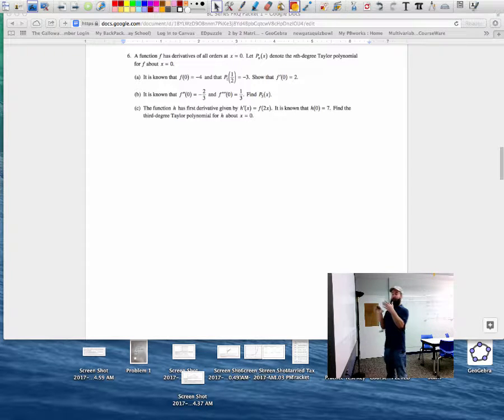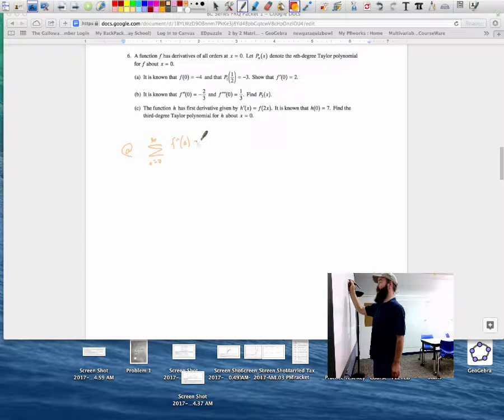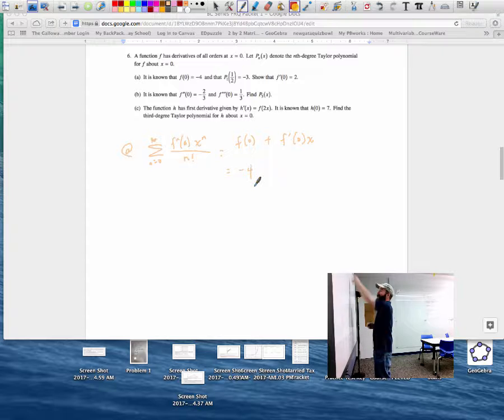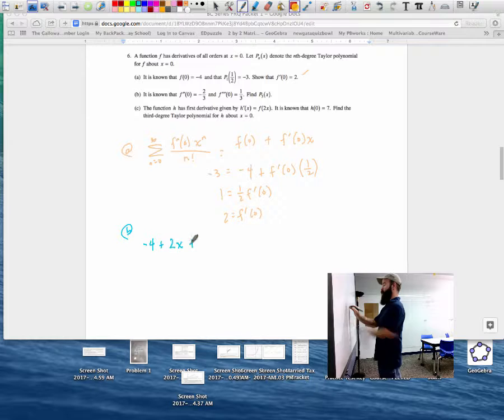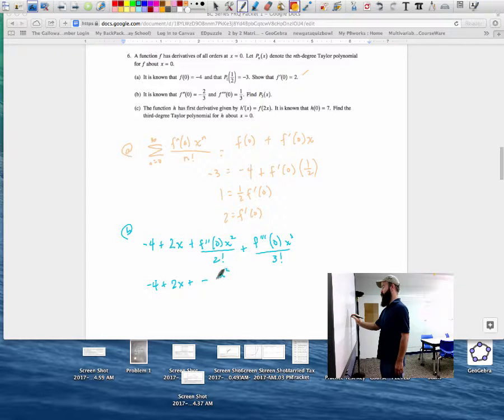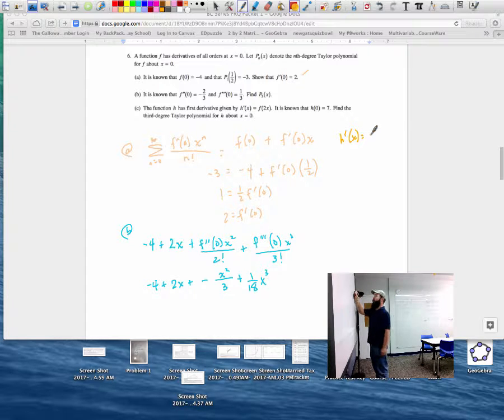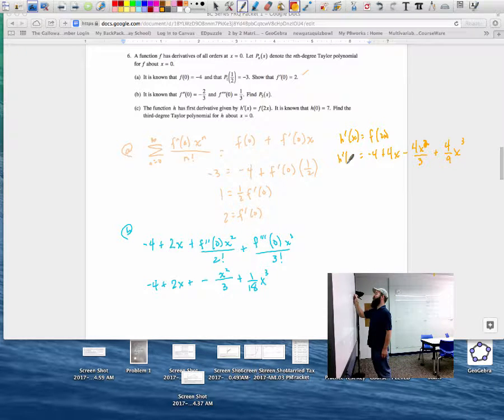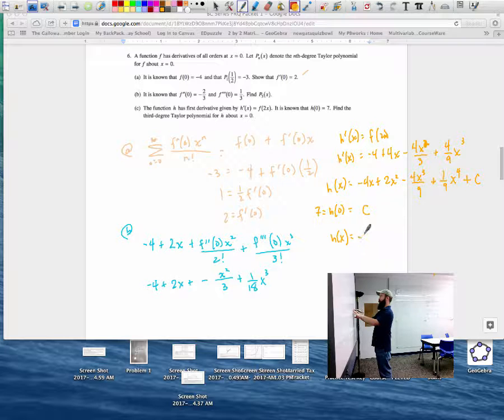BC 2013 Series FRQ